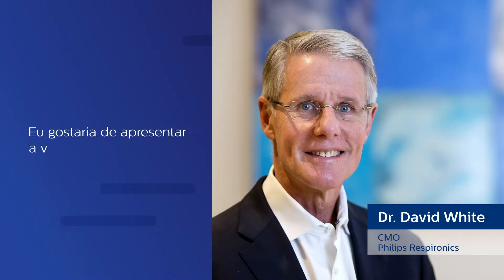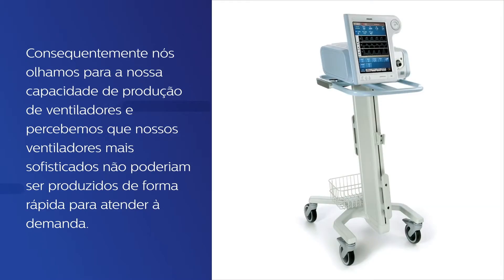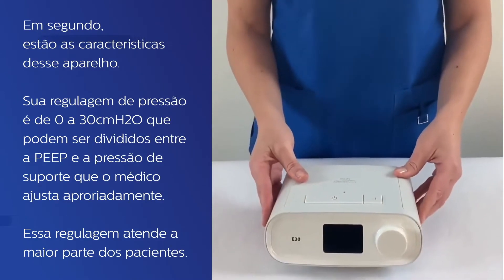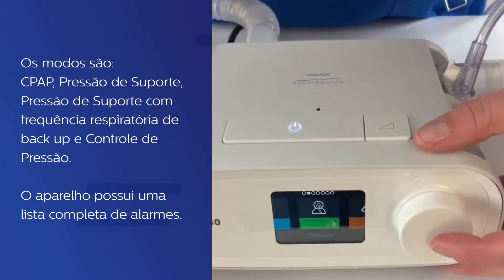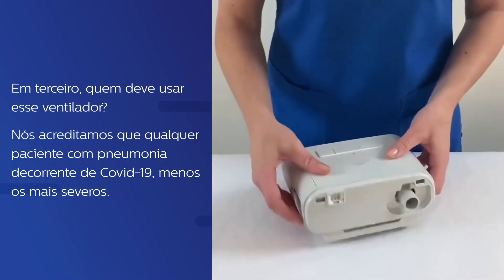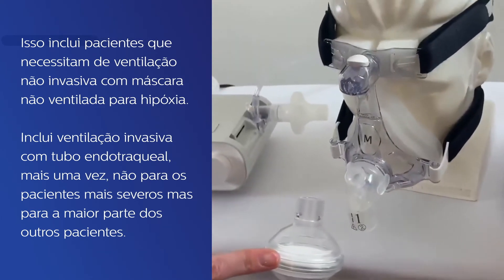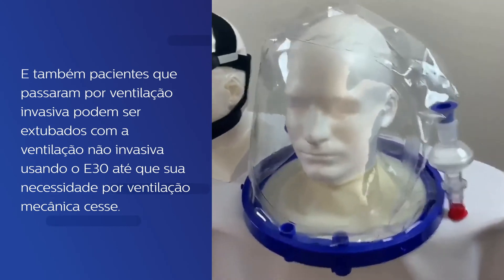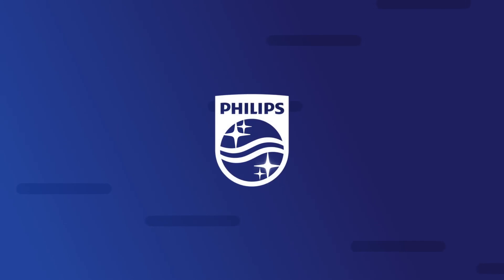Apresentação do ventilador E30, Dr. David White